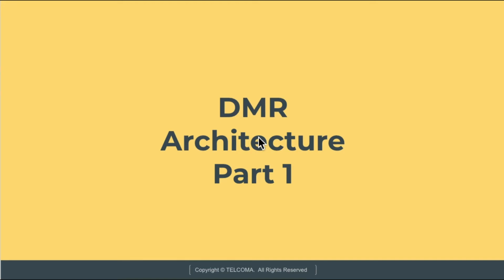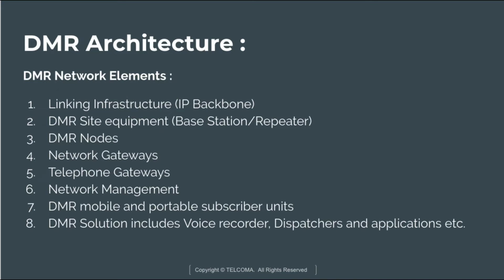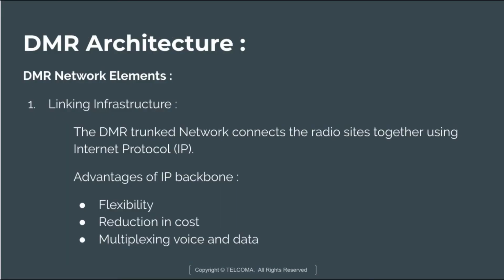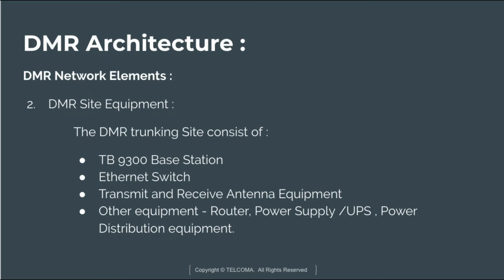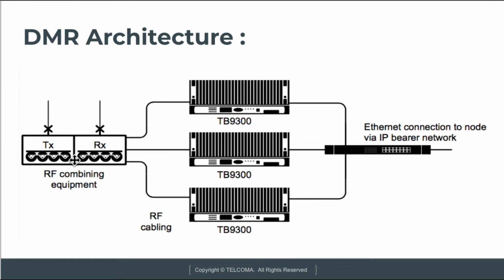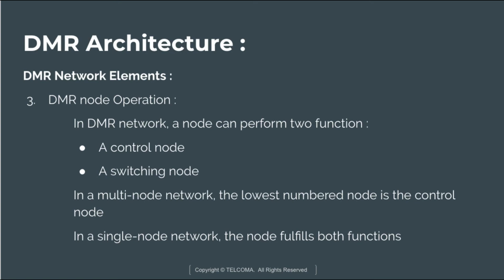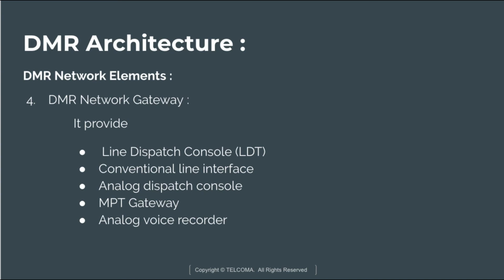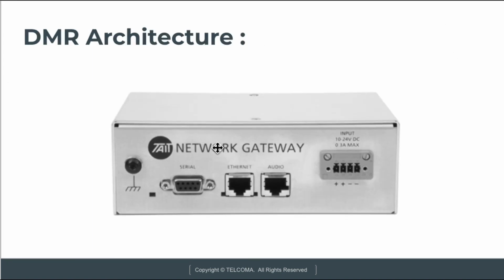DMR Architecture Part 1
This video covers DMR architecture, DMR Network, DMR network element, DMR Architecture,  Linking infrastructure, DMR site Equipment, DMR node architecture, DMR node Operation,  DMR Network Gateway, Digital Mobile Radio (DMR) is a European standard, produced by ETSI, defining a direct digital replacement for analogue PMR. The PMR/DMR markets can be roughly divided into three broad categories. DMR has the capability to serve them all:

Consumer and short-range industrial
Professional / Business-Critical applications
Public Safety / Mission-Critical applications.